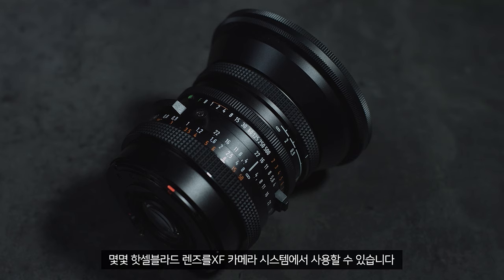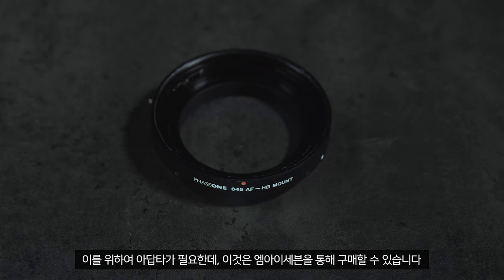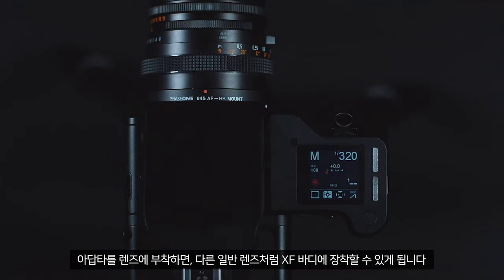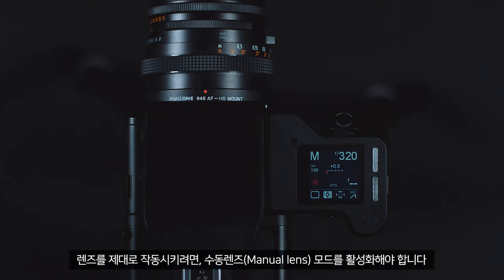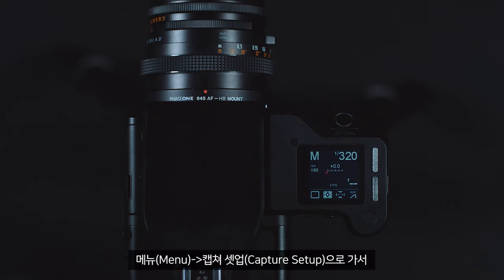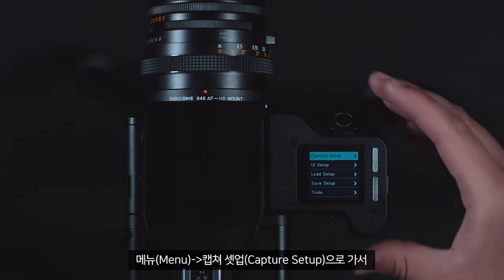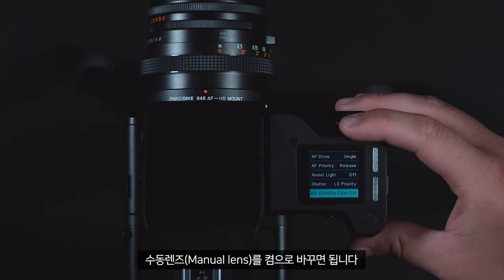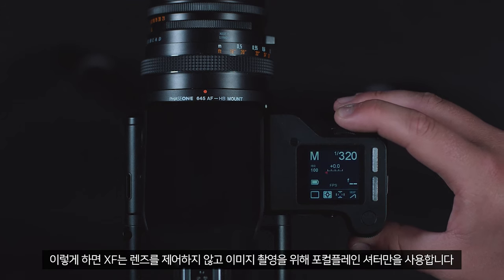[엠아이세븐 | 테크니컬 서포트] XF 카메라 시스템에서 핫셀블라드 렌즈 사용하기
이번 비디오에서는 XF 카메라에서 핫셀블라드 V 렌즈를 사용하는 방법에 대해 알아보겠습니다.